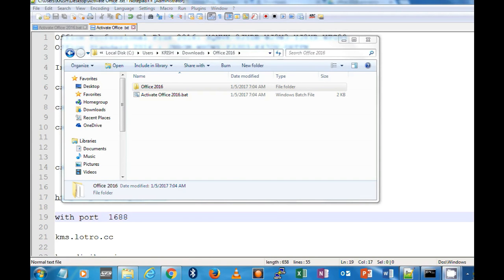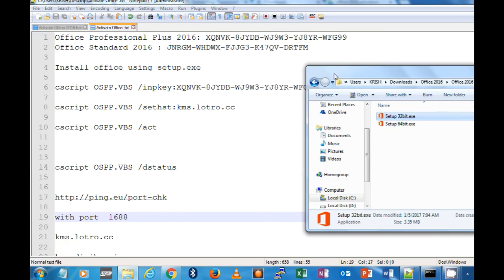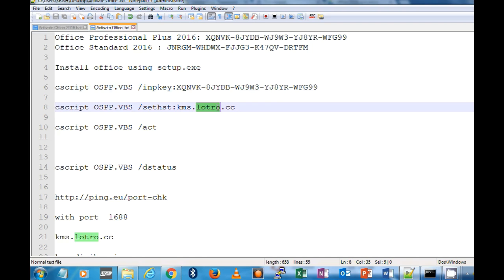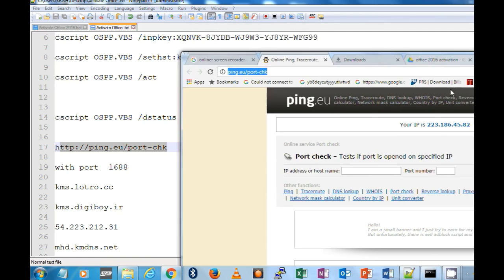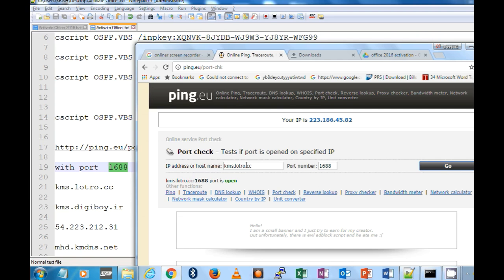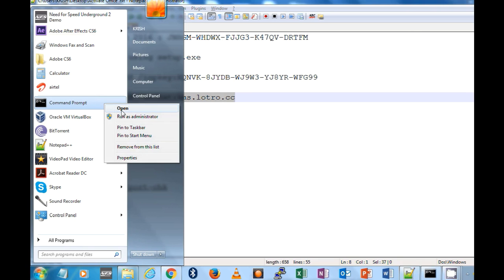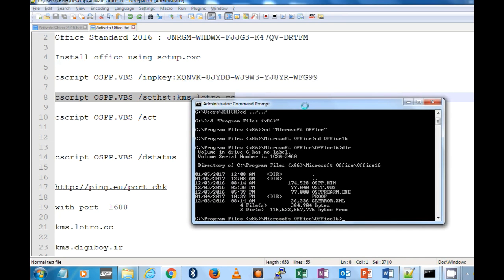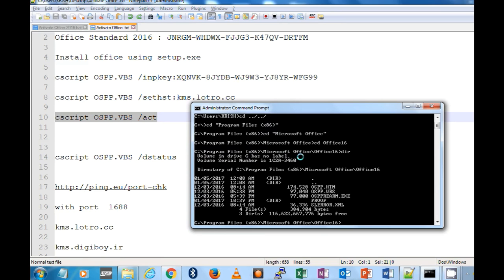Activating MS office 2016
MS Office 2016 Professional and standard activation without any software.